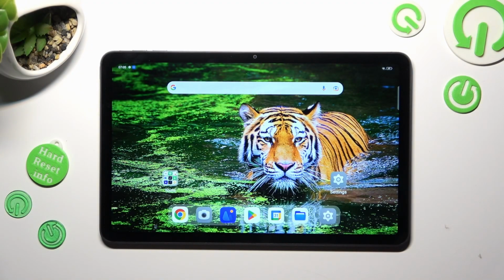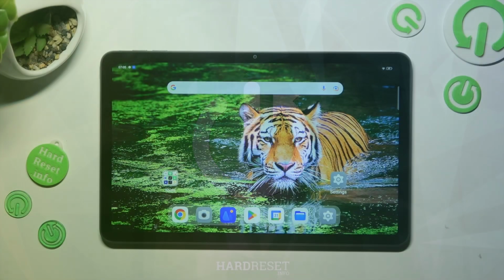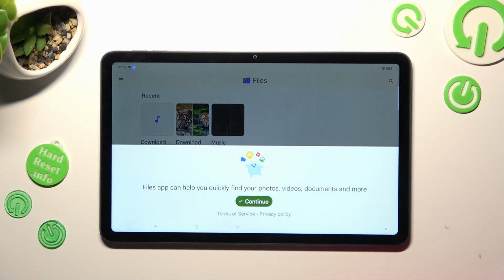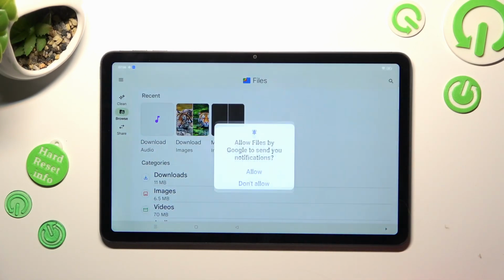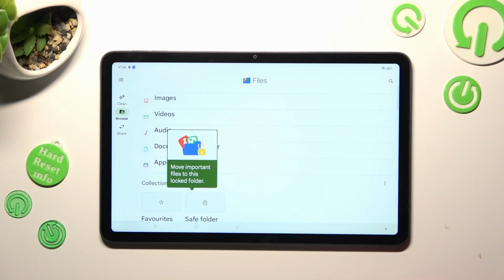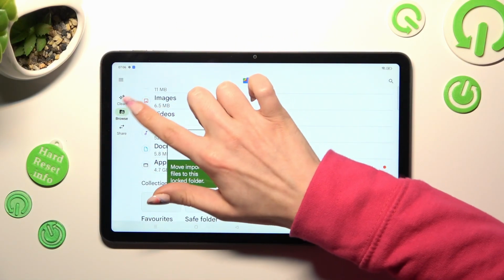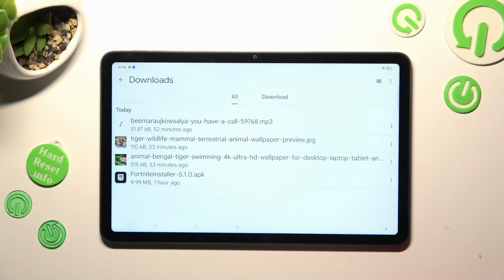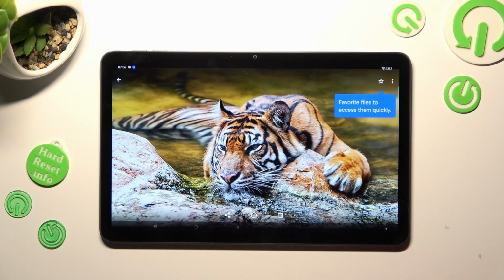How to Find Downloaded Files on Oppo Pad Air - Locate Downloads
Find out more about locating downloads in Oppo Pad Air:
Greetings, viewers! In this tutorial, we will guide you on how to locate your downloads on Oppo Pad Air. Our specialist will explain how to use the Files app to find and browse your downloaded files. Thank you for tuning in, and we appreciate your viewership. If you want to know more about your Oppo Pad Air, visit our YouTube channel.

How to find downloaded files in Oppo Pad Air? How to manage the Files app on Oppo Pad Air? How to locate downloads in Oppo Pad Air?